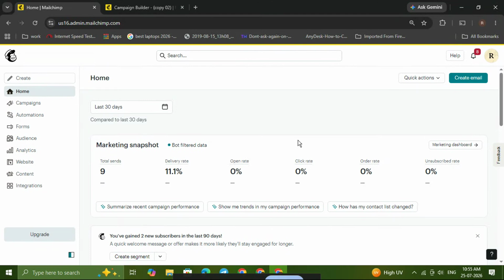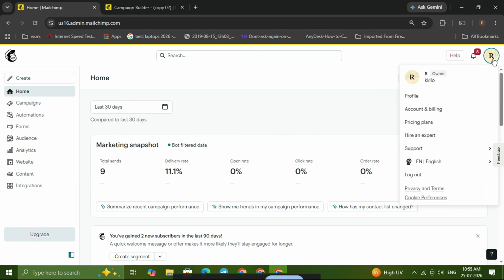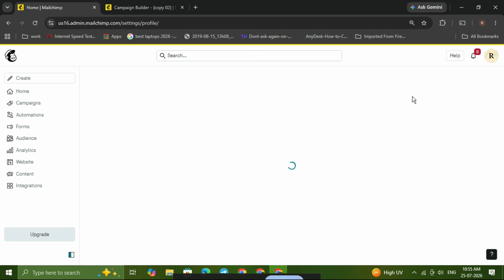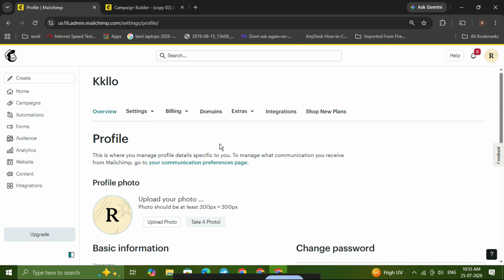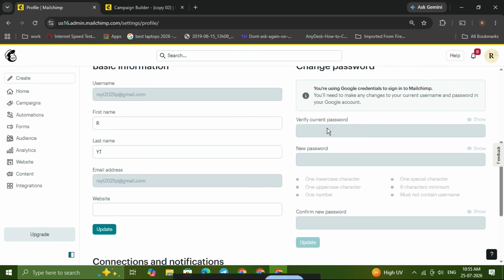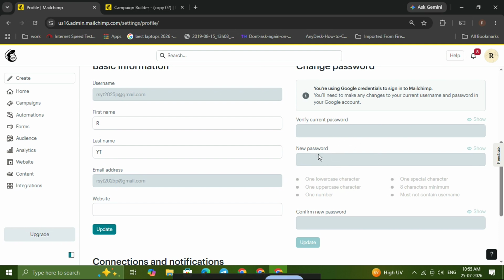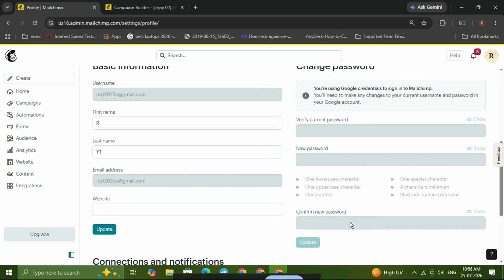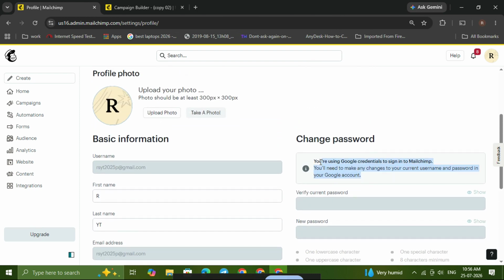How To Change Password On Mailchimp (Step-By-Step Guide)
Learn how to change your password on Mailchimp step by step, including where to find the password section, how to update it, and what to do if your account was created with Google sign-in.

🕚Timestamps:
0:00 Intro
0:11 Open Mailchimp and access your account
0:24 Click the profile icon in the top right
0:35 Open your Profile settings
0:47 Scroll to the password section
0:58 Enter your new password
1:10 Confirm your new password
1:20 Click Update to save changes
1:32 What to do if you signed up with Google
1:50 Outro

✍️What You'll Learn In This Video:
• How To Find The Password Section In Mailchimp
• How To Change Your Mailchimp Login Password
• How To Confirm A New Password Correctly
• How To Save Password Changes In Mailchimp
• How To Fix Password Issues With Google Sign-In
• How To Update Mailchimp Account Security Settings
• How To Tell If Your Mailchimp Password Is Managed By Google
• How To Secure Your Mailchimp Account After Changing Password

💡Pro Tips:
• If you signed up with Google, change your Google password instead.
• Double-check the new password before clicking Update.
• Save your password in a secure password manager.
• Log out and back in after changing your password to confirm it worked.